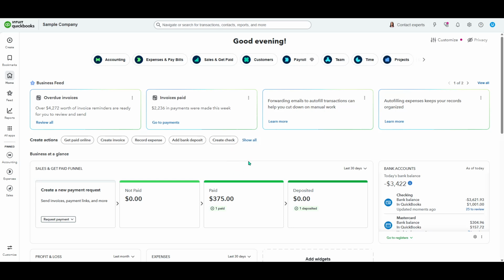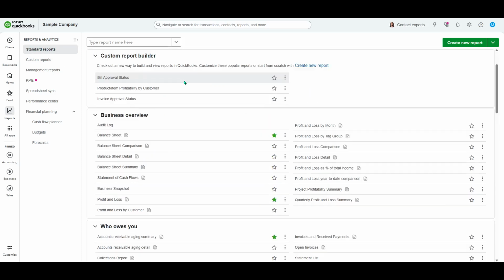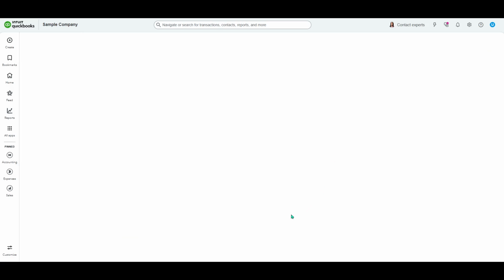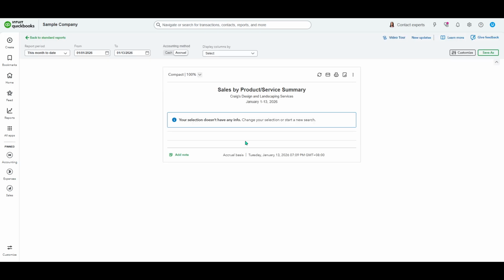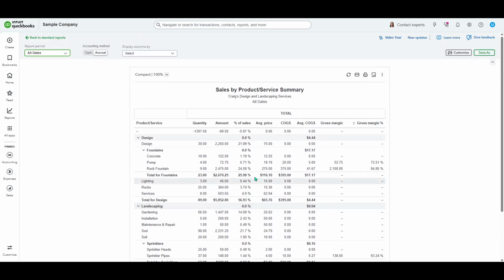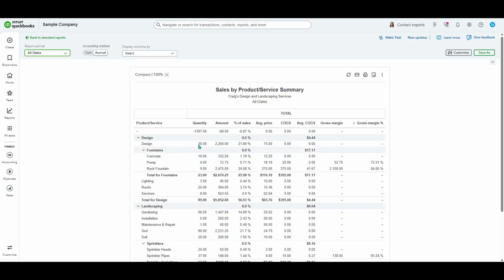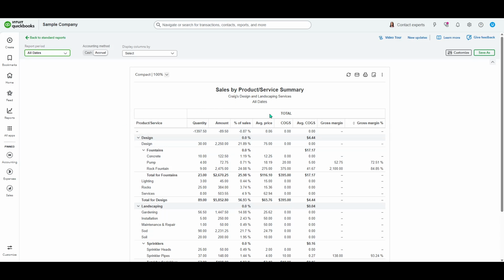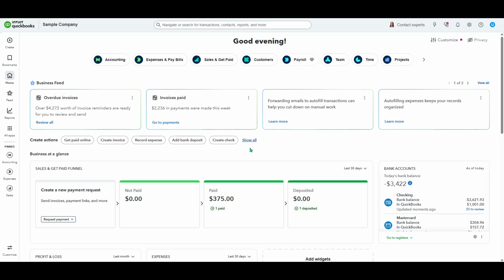How to Track Sale by Product or Service QuickBooks Online (New Interface 2026 Step-by-Step Tutorial)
Learn how to track your sales by product or service in QuickBooks Online using the new interface—the clean and accurate way! In this 2026 step-by-step beginner tutorial, I’ll show you how to set up products and services, assign income accounts, run sales reports by item, and avoid common setup mistakes that cause incorrect revenue reporting. Perfect for beginners, small business owners, and bookkeepers who want clear sales insights in QuickBooks Online.

how to track sales by product or service in quickbooks online, quickbooks online product service sales tracking tutorial 2026, quickbooks online new interface sales by item, set up products and services quickbooks step by step, run sales by product report quickbooks, income tracking by service quickbooks online, beginner quickbooks tutorial, small business sales reports quickbooks, quickbooks online products services setup, accounting sales tracking quickbooks